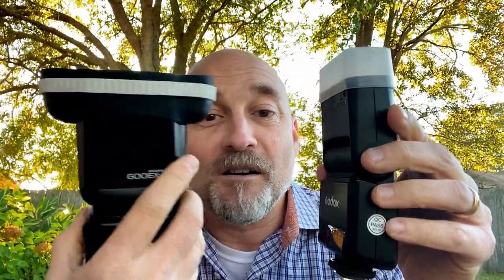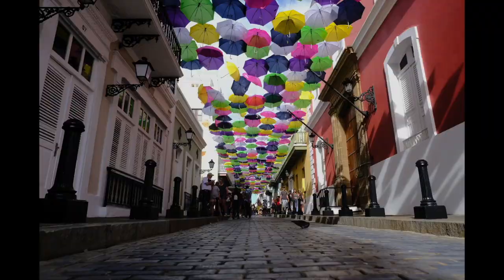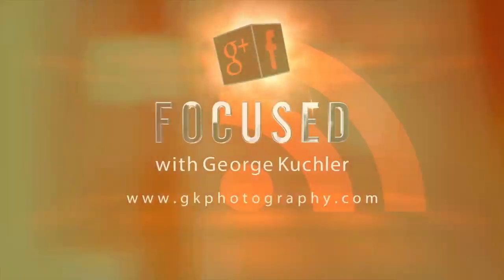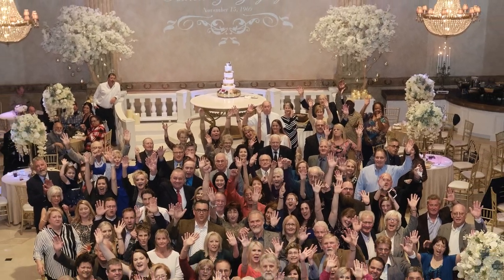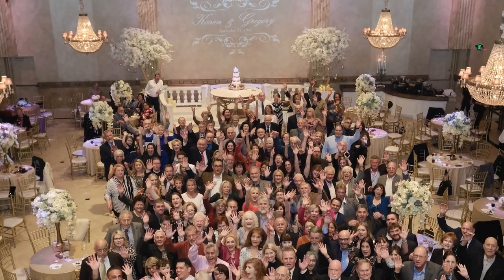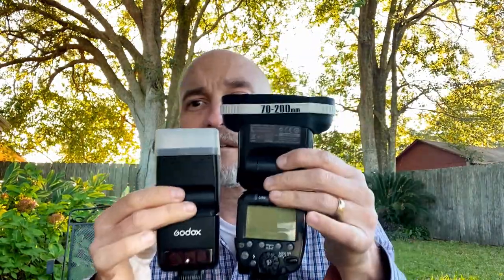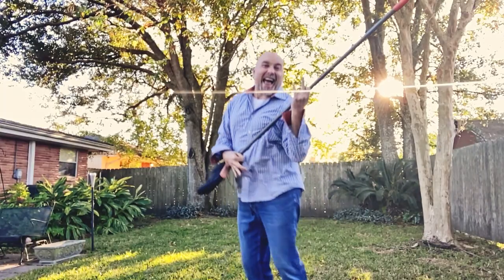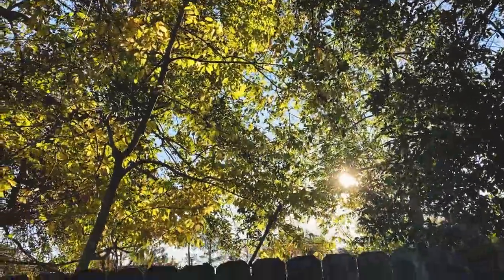Godox TT350 Flash ** Watch Before You Buy** Iphone 11 video -Canon flash/Fuji XT3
This video is on the Godox TT350 flash and why I think you should watch this video before you buy it.  I'm all about real usability in the real world so I hope this video helps someone who is confused while shopping for a small flash.
This video is also completely captured on the Apple Iphone 11 for your enjoyment.  :)

Sell your products hassle-free
A simple, yet powerful e-commerce platform for creators. Sell digital products, physical goods, and subscriptions all from one place

Equipment You May Want:
Atmos Ninja Assasin 4K monitor: